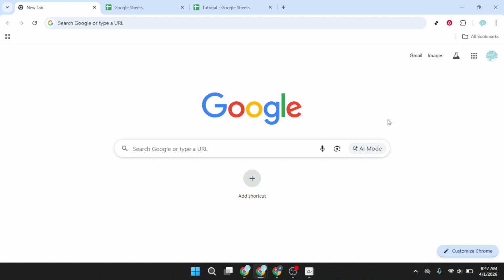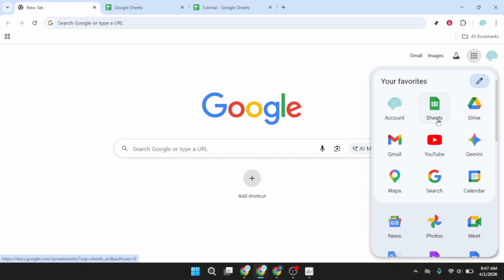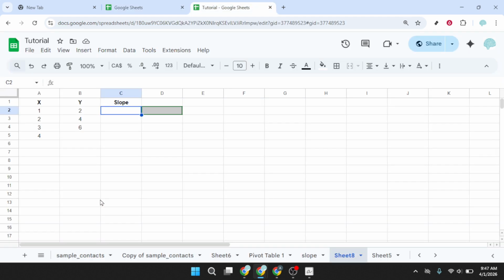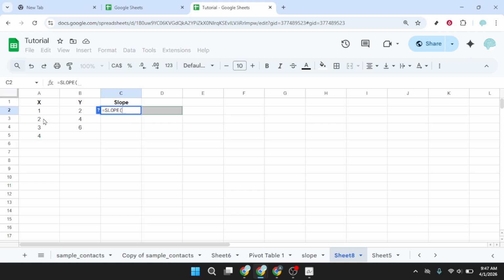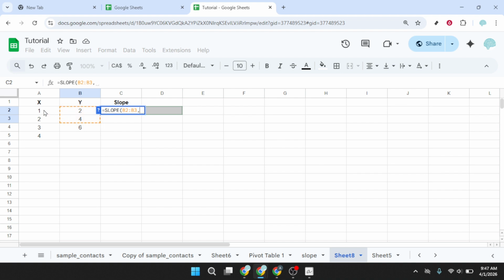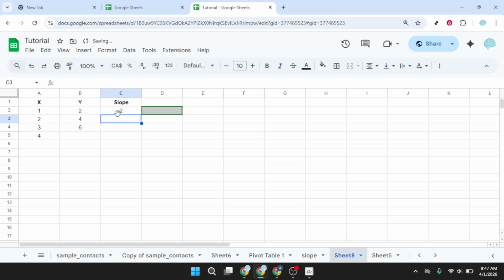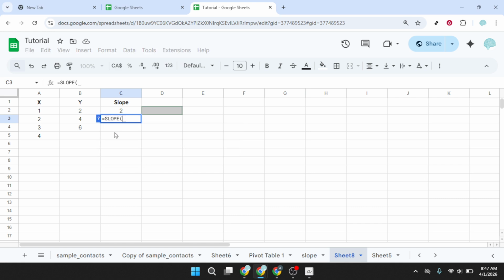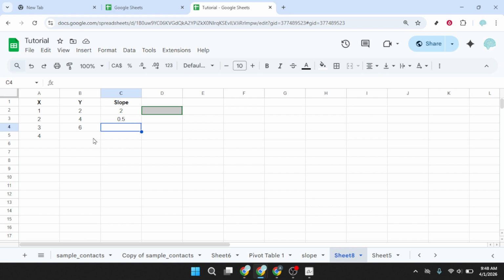How To Find Slope In Google Sheets (Updated 2026)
In this video, we discuss how to find slope in Google Sheets using the powerful SLOPE function Sheets natively provides for statistical analysis spreadsheet tasks. Being able to correctly calculate slope formula metrics allows you to plot a perfect linear regression Google Sheets chart. Dive into this Google Sheets tutorial to master trend analysis Google Sheets and graphing formulas.

00:00 Intro
00:22 Accessing Google Sheets
00:34 Opening Your Spreadsheet
00:39 Selecting a Result Cell
00:49 Entering the Slope Formula
01:02 Highlighting the Y-Value Range
01:24 Highlighting the X-Value Range
01:40 Finalizing the Formula
01:45 Interpreting the Slope Result
02:00 Troubleshooting Common Errors
02:28 Summary and Conclusion